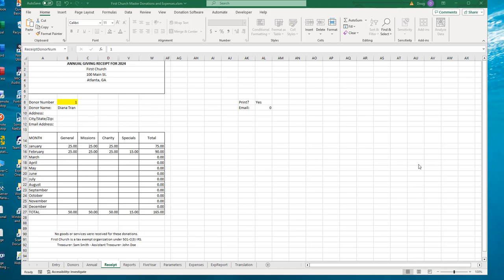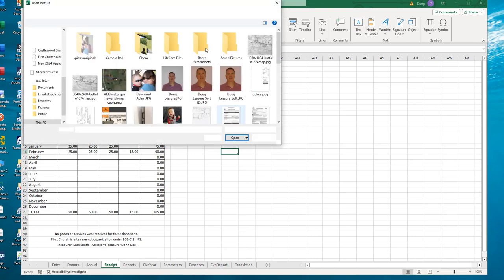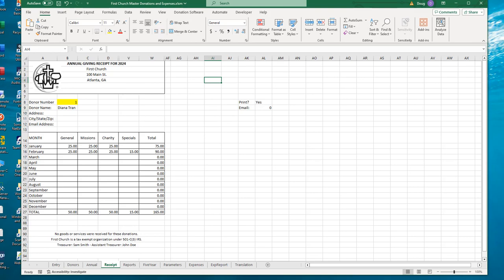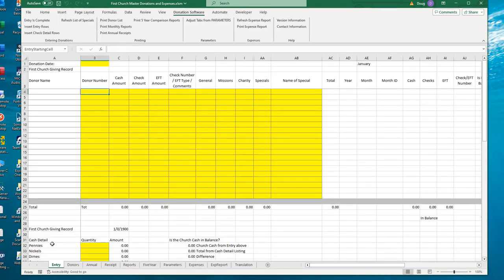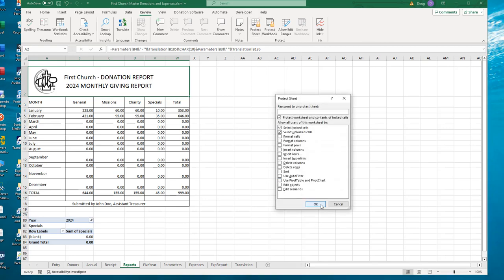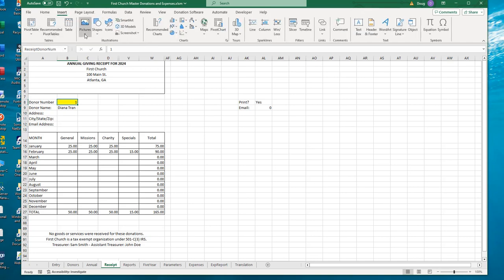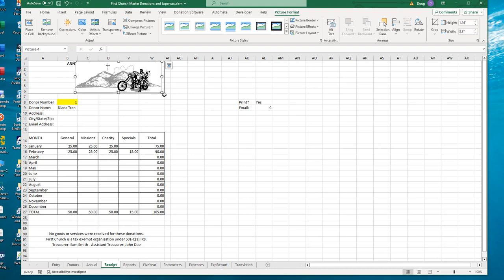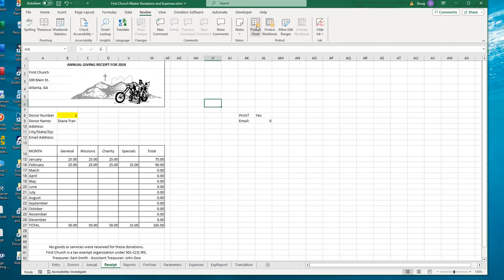Add your Church Logo to the 2024 Donation and Expense Software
This video shows you how to add your Church Logo to your Receipts and Reports for the 2024 Donation and Expense Software. It also shows how to adjust the formatting for your Receipts and Reports.